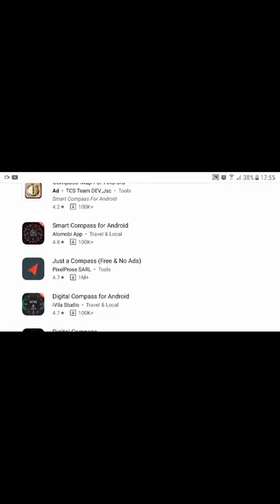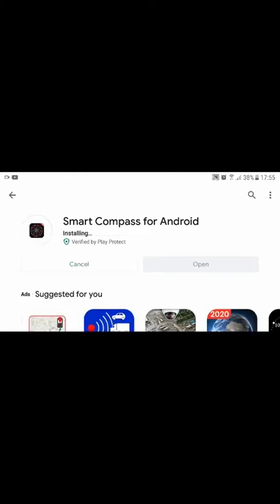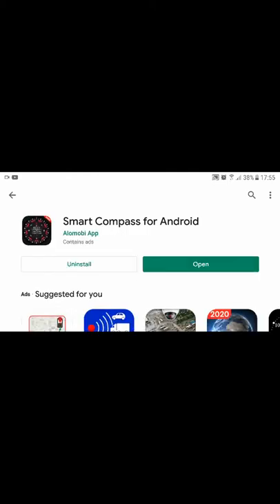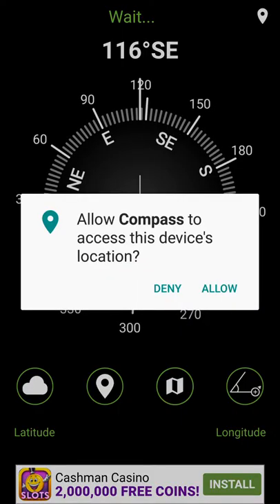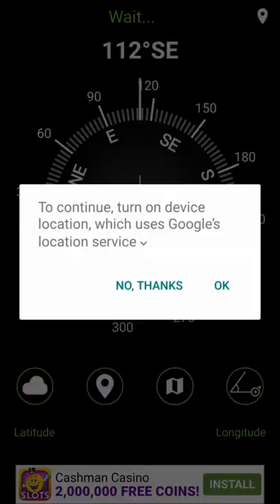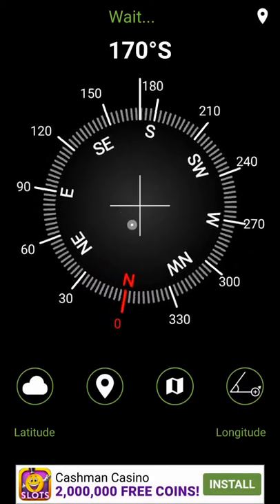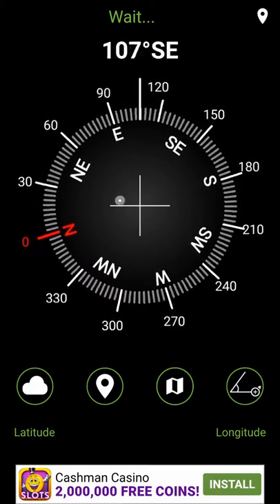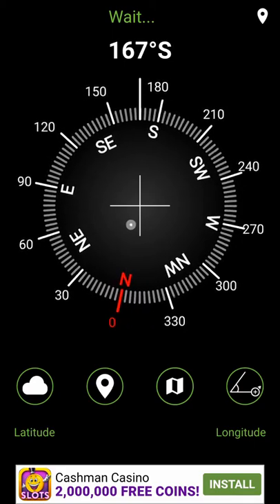How to install and use a compass in your smartphone offline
There are plenty of apps you can get from app store if you have an iPhone and from Google Play if you have an Android. A compass has a magnetic needle that can rotate freely. When a compass is kept at a place, the magnetic needle aligns in a north-south direction. The red arrow of the compass needle is termed as the north pole and the other end as the south pole.